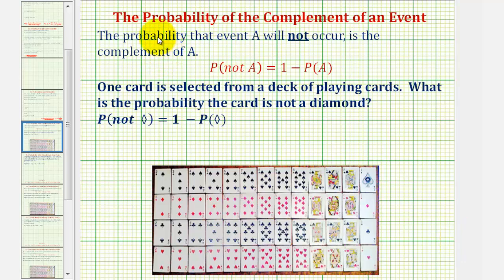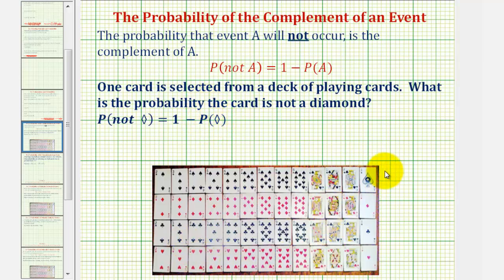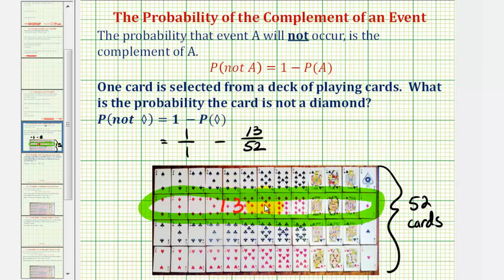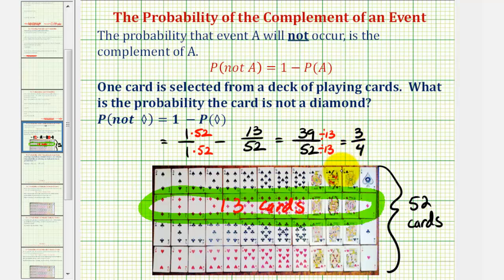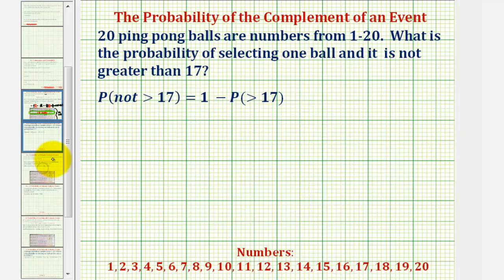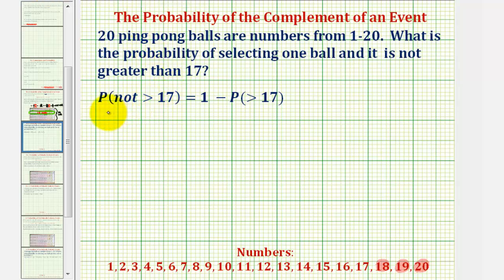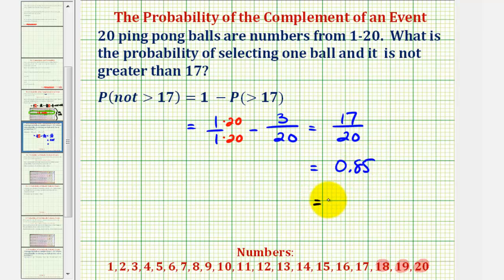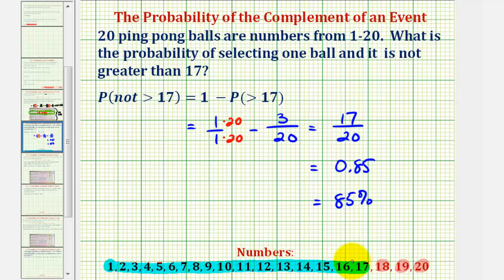Ex: The Probability of the Complement of an Event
This video provides two basic examples of how to find the complement of an event.